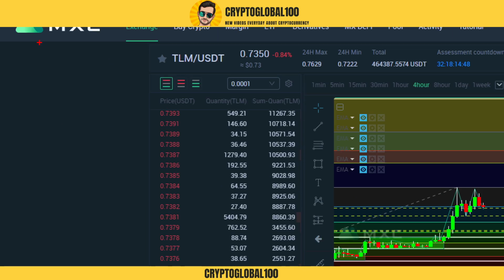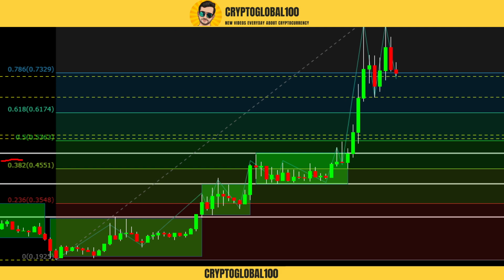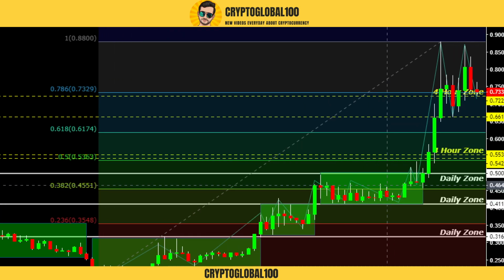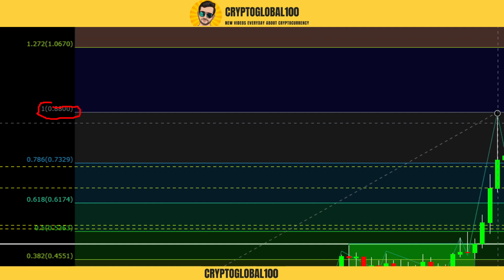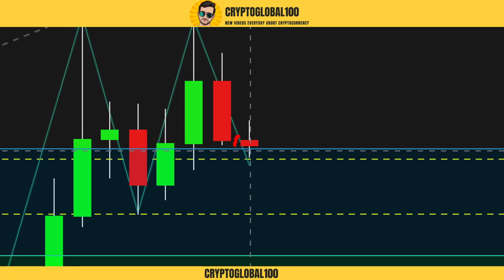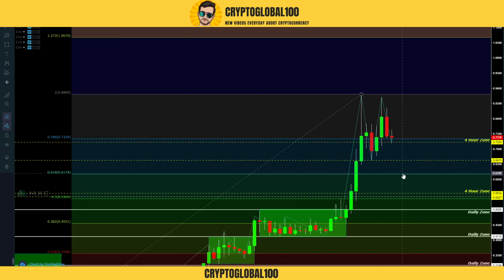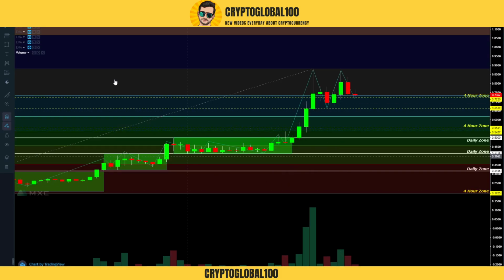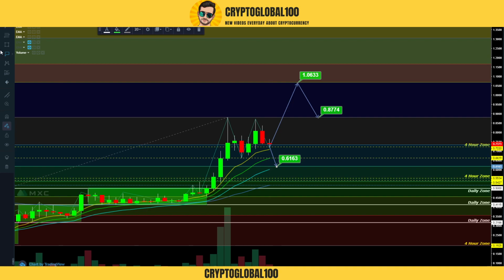TLM Price Prediction | TLM Coin Price Prediction | Alien Worlds Price Prediction | TLM News Update